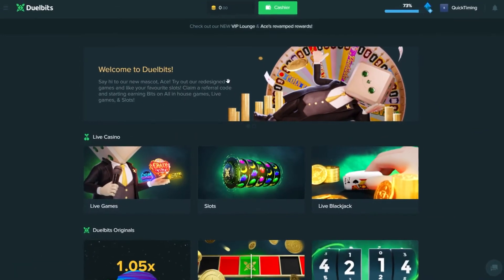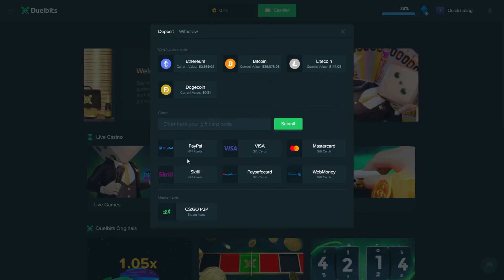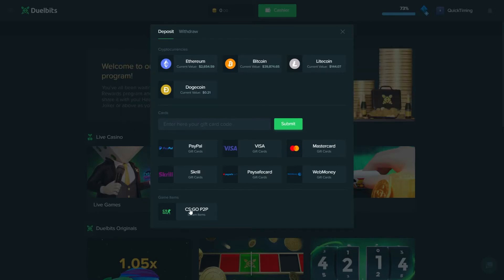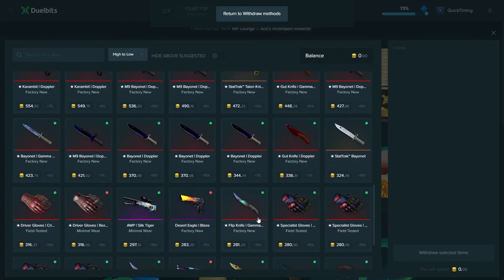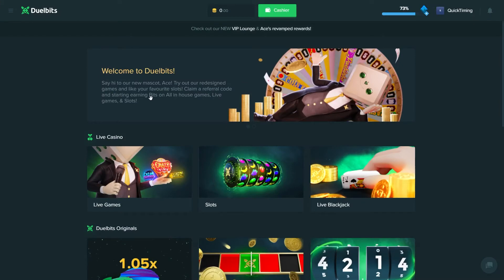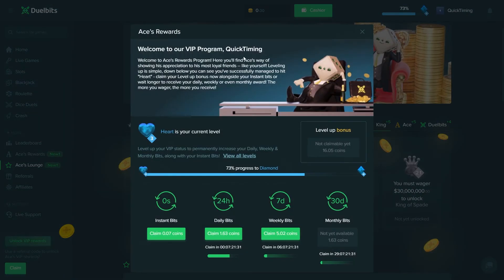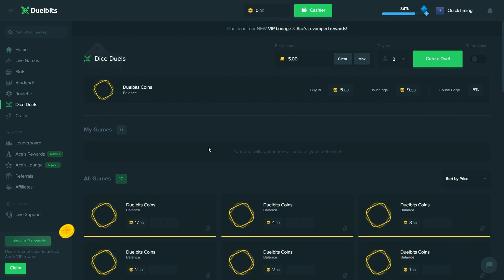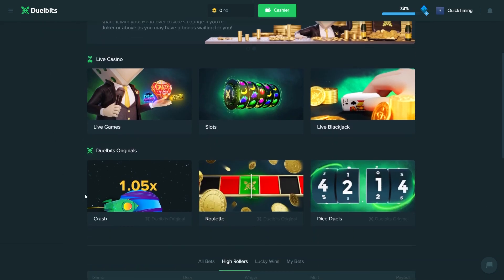Ultimate Duelbits Tutorial - Deposits, Withdrawals, Rewards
you can use code quicktiming to access the VIP rewards on duelbits

I tried to make the best duelbits guide out there, let me know if you have any further duelbits questions in the comment section below and i'll help